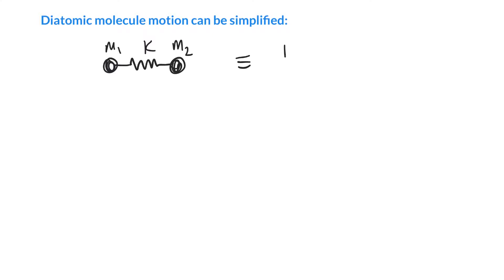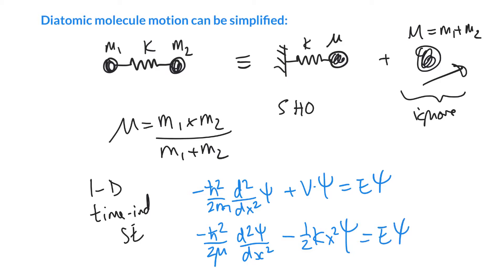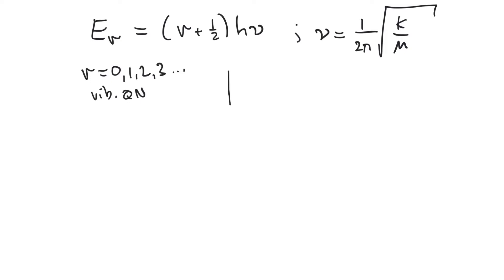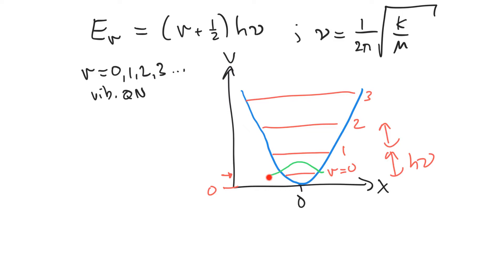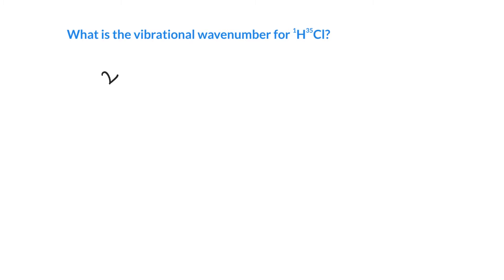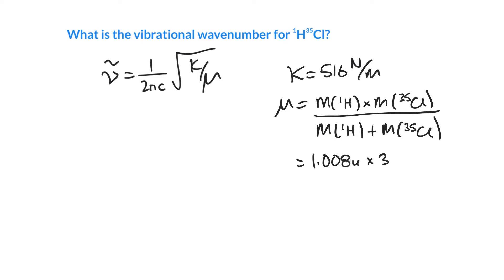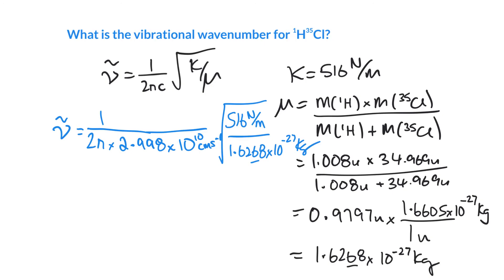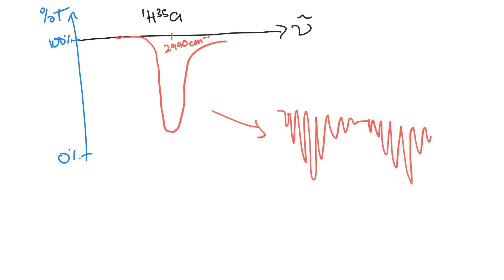The 1-D time-independent Schrödinger equation for the simple harmonic oscillator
We look at the 1-D time-independent Schrödinger equation for the simple harmonic oscillator for a diatomic molecule.
We review the effective (reduced) mass for diatomic molecules.
The quantized energy levels can be plotted on a PE diagram, and we can use it to predict the qualitative features of an IR spectrum for HCl.